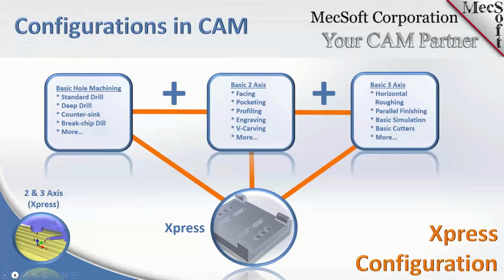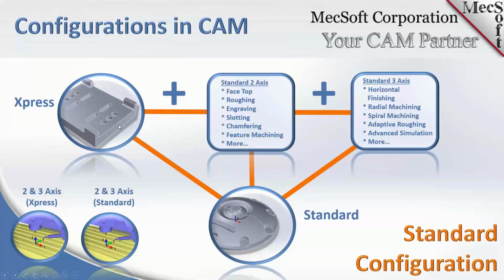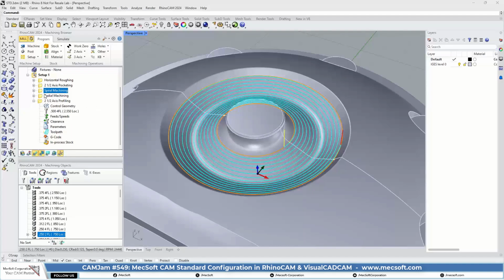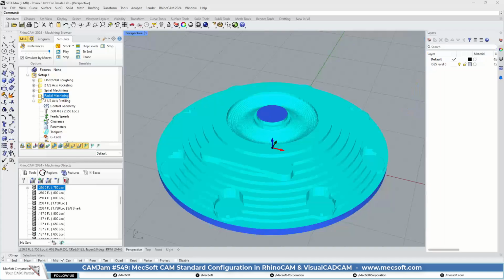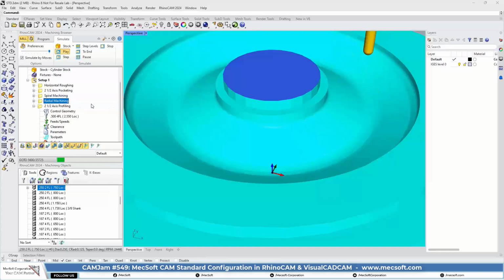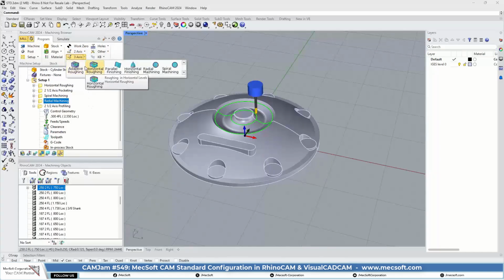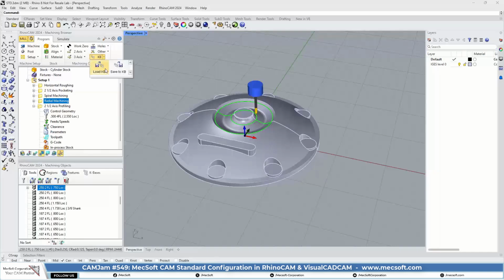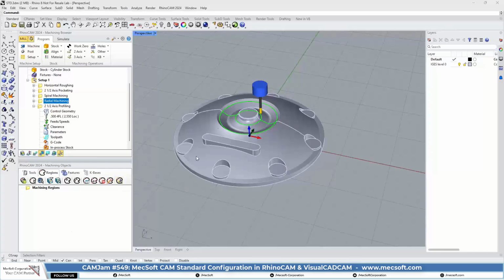Standard Configuration in RhinoCAM & VisualCADCAM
Learn about the CAM features available in the Standard (STD) configuration of RhinoCAM and VisualCADCAM from MecSoft Corporation.